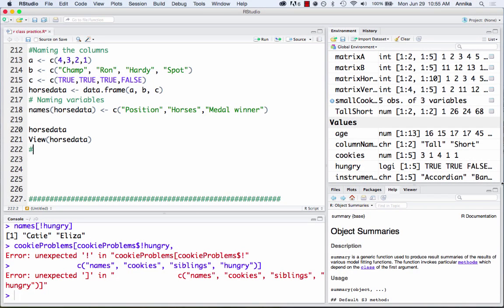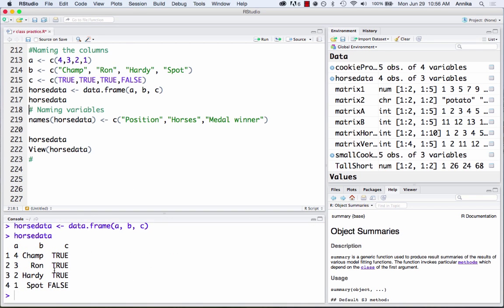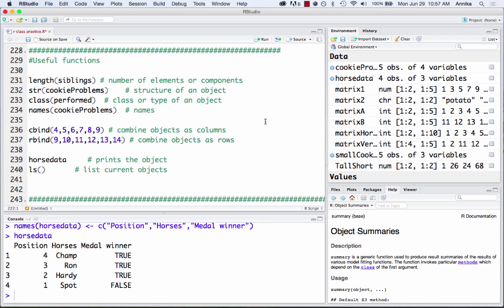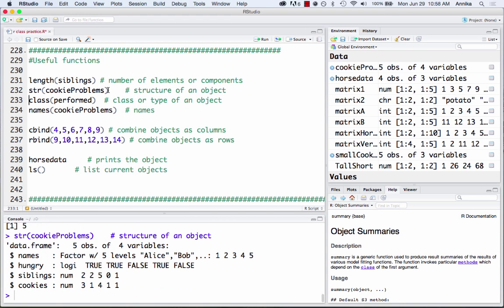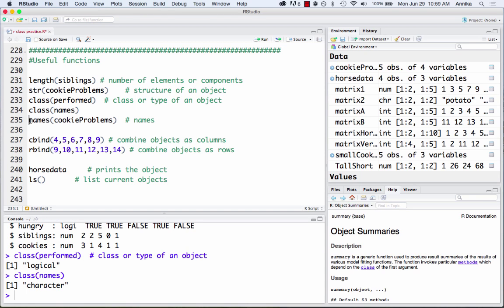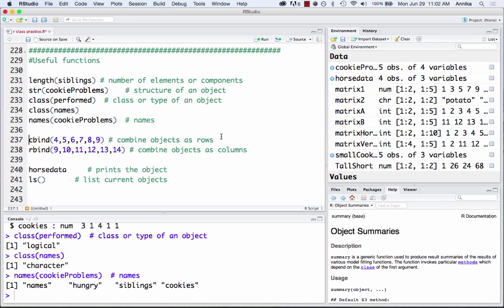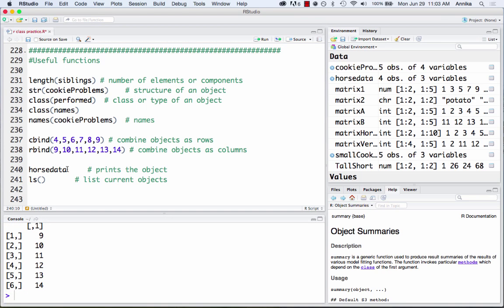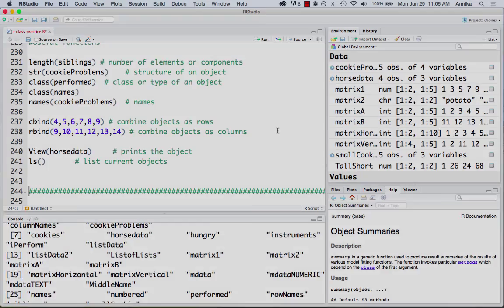Lecture 10. More about dataframes